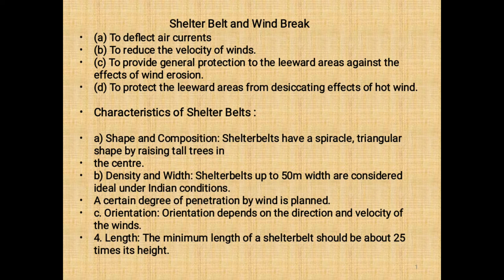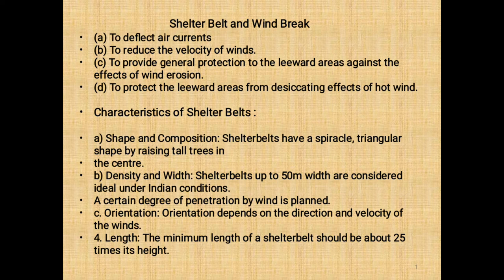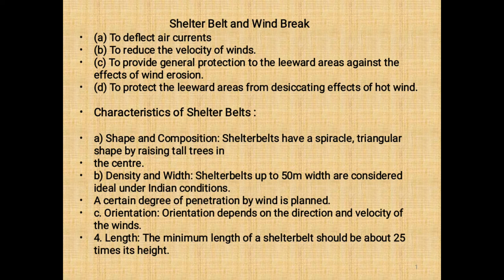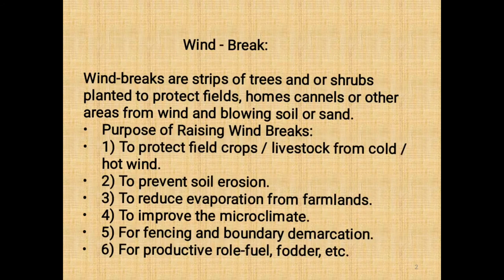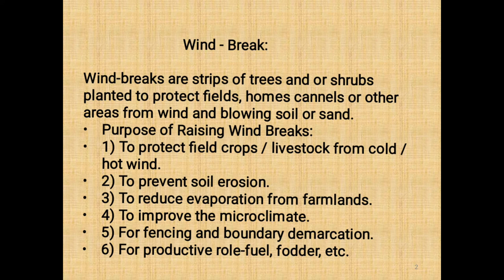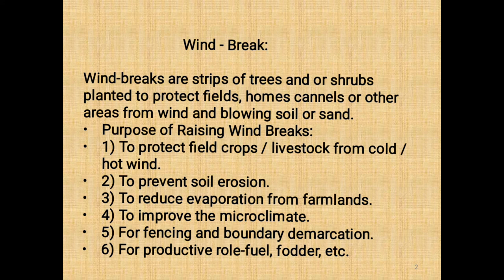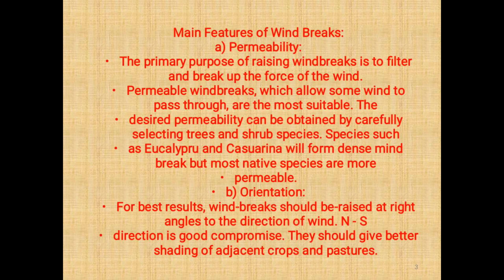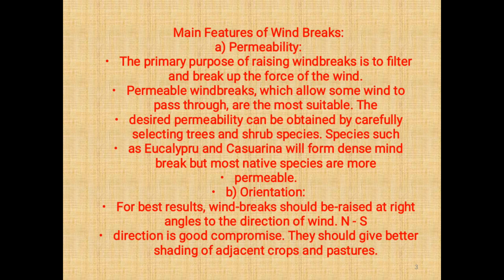FRST-121 Lecture No. 03, Wind breaks and shelter belt